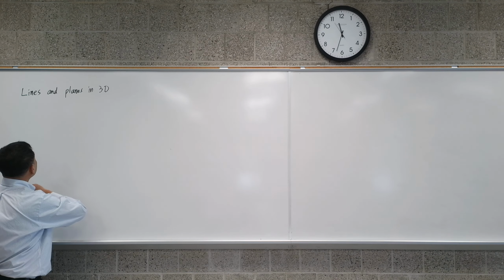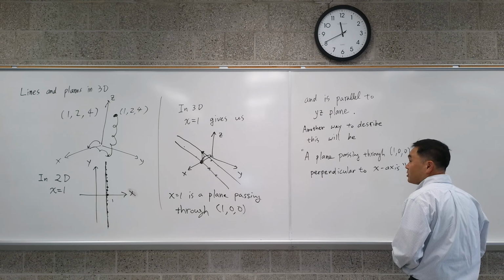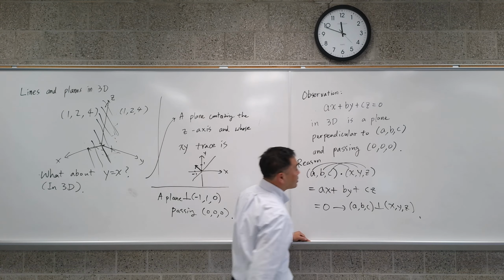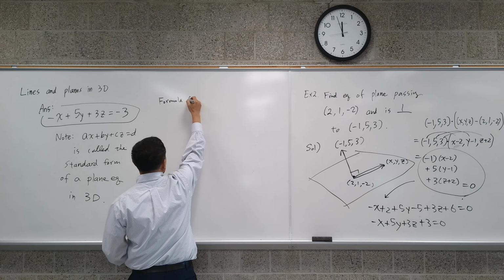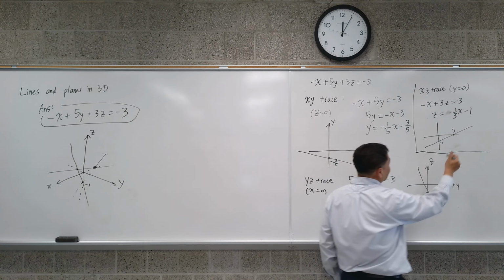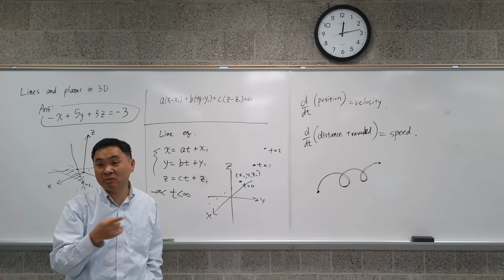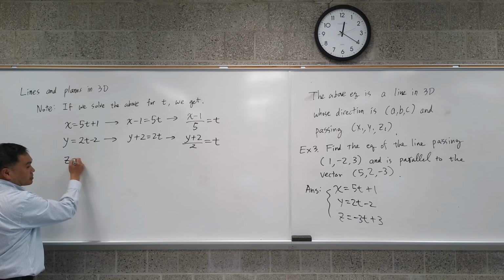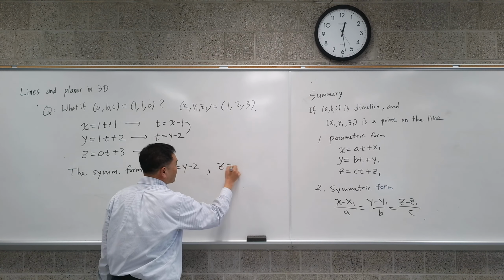Equation of planes and lines in 3D space